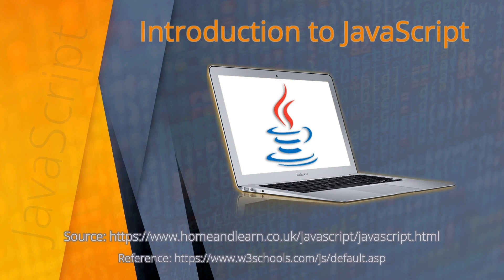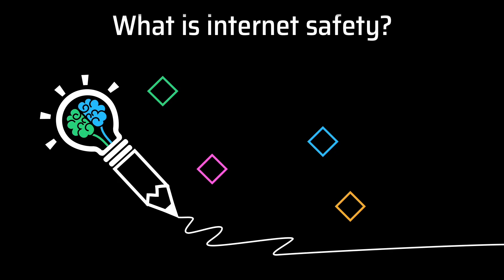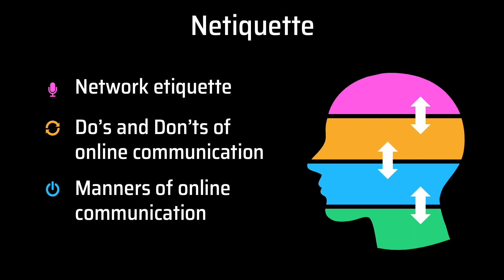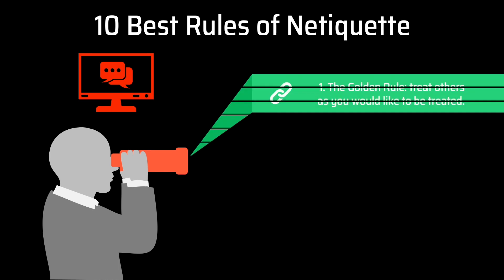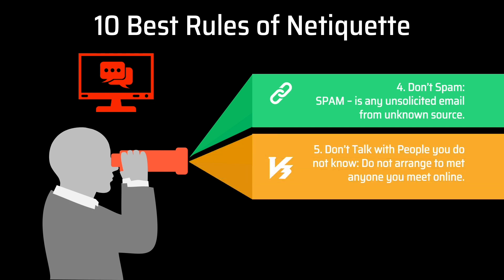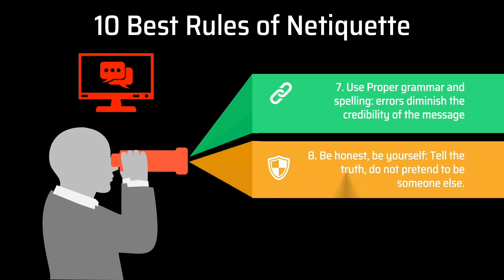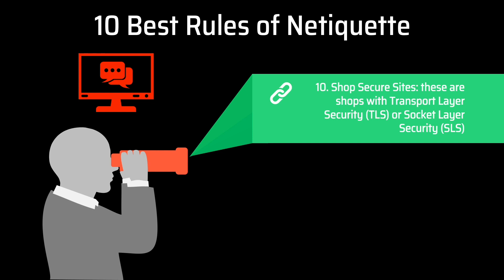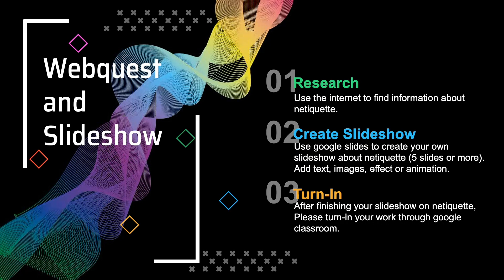Learn JavaScript - Netiquette | Programming for Beginners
Learn JavaScript - Netiquette, Internet Safety and Awareness, Online security and safety, Manners of online communication, Computer Class, iMaclab